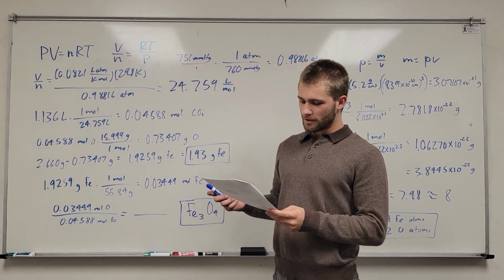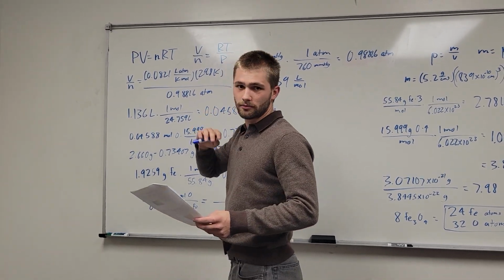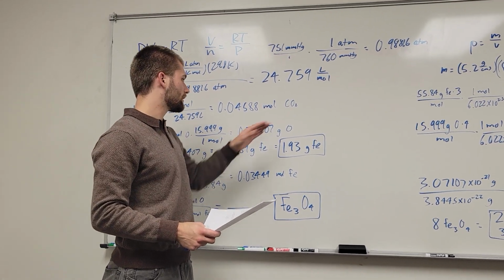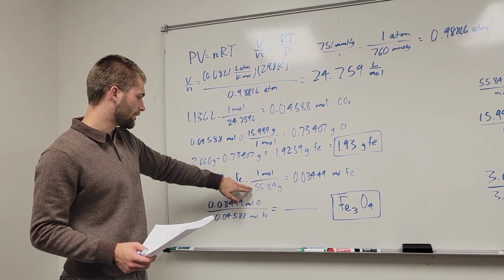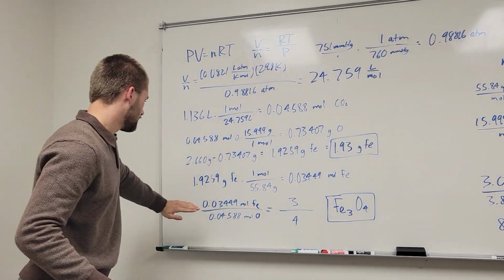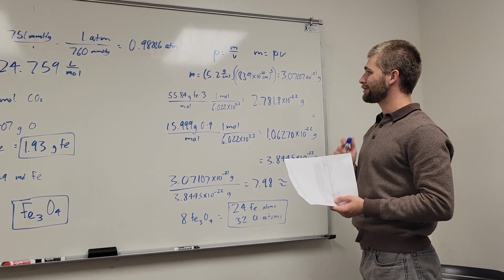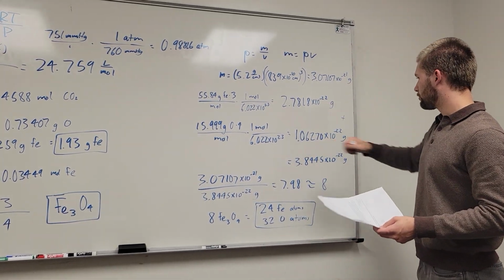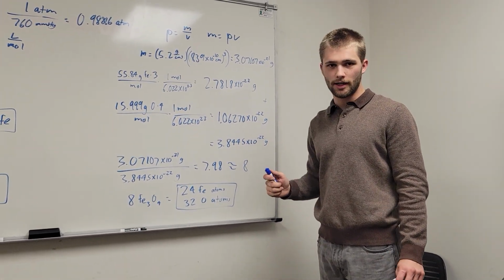Ch. 10 Video Assignment 1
At 1:10 I state that L/mol is molarity. That was accidental, molarity is mol/L.